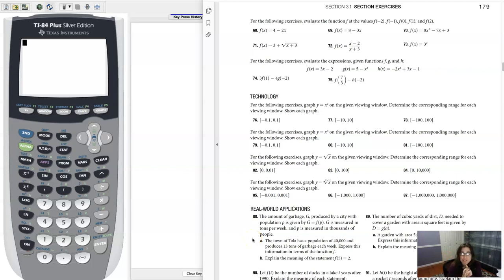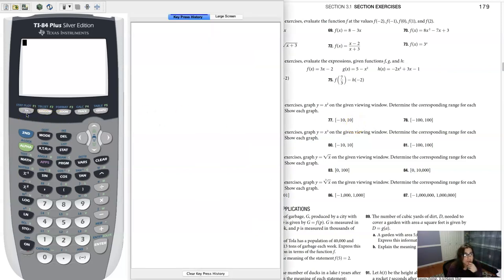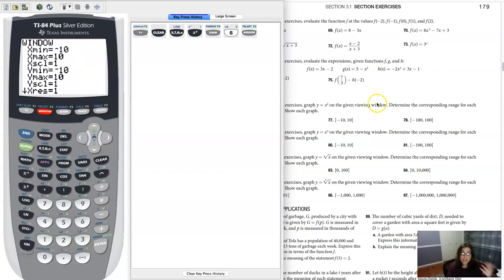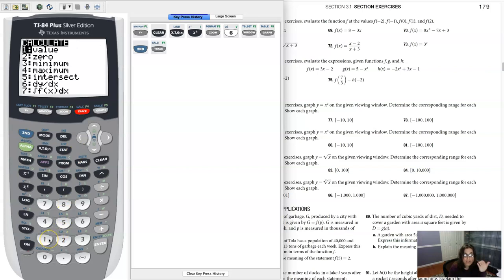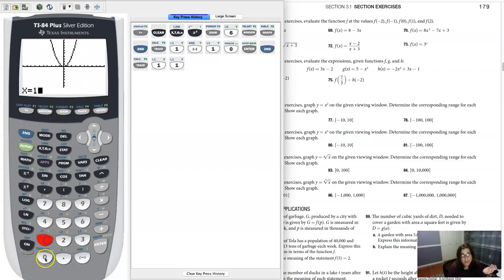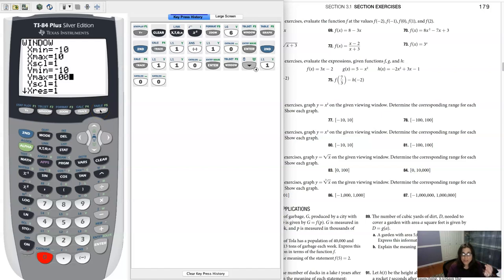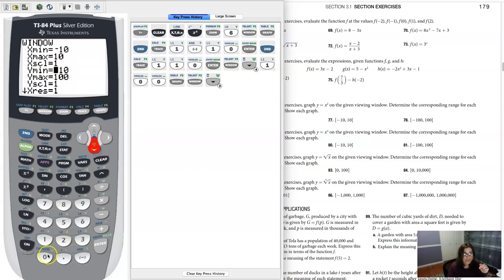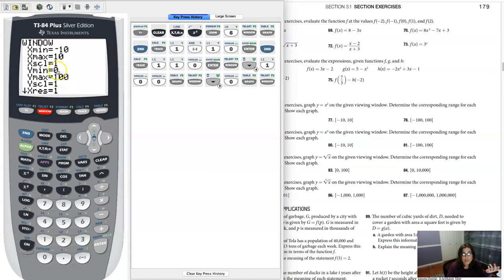Math 21 HW Section 3.1 #77